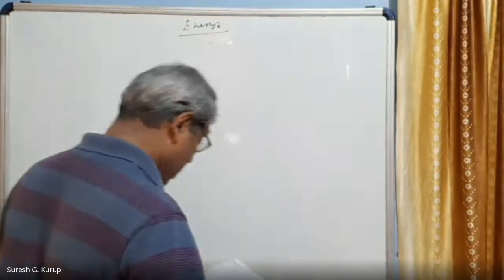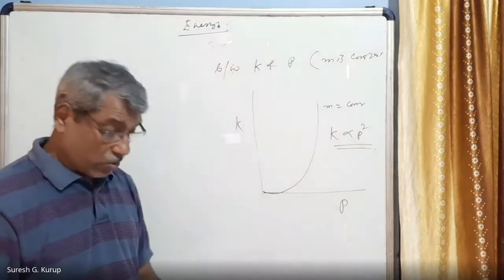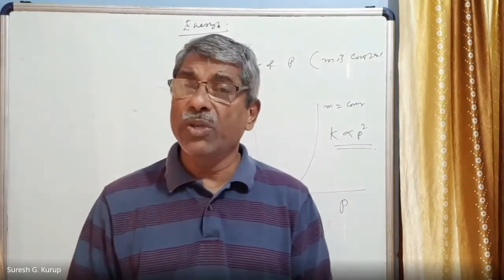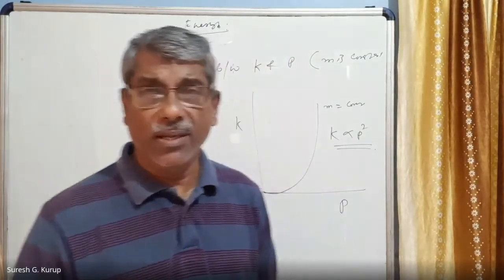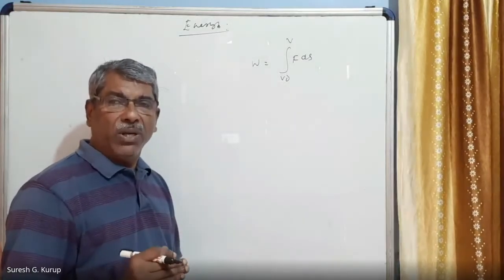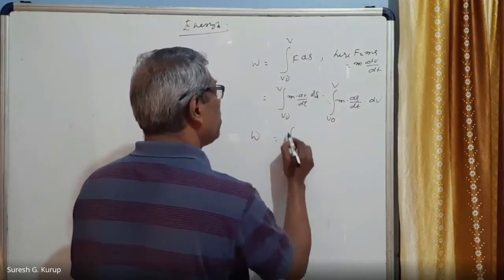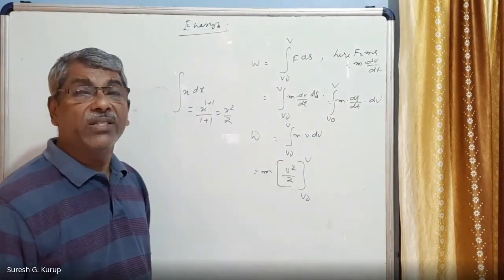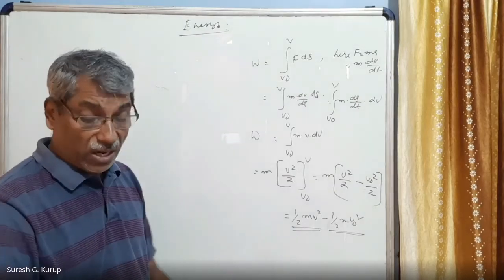Lecture 44 part 4